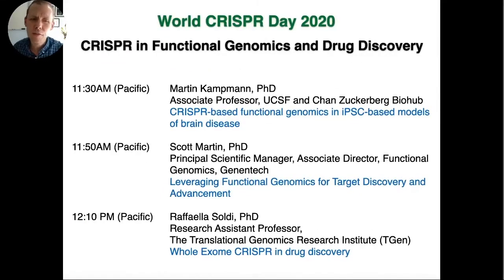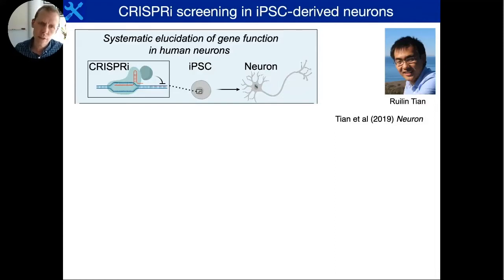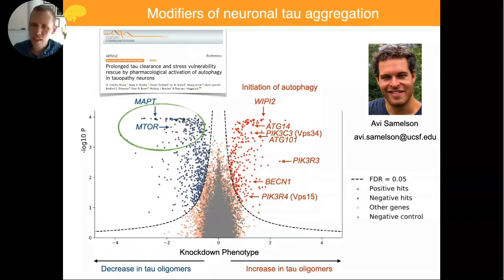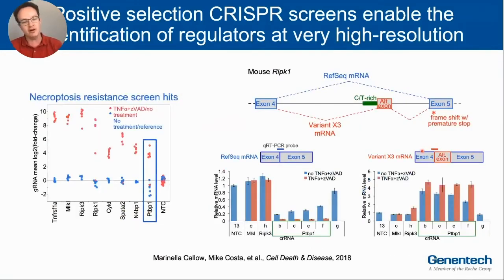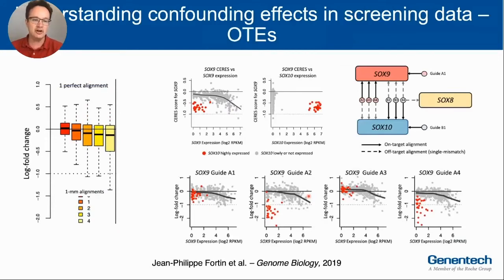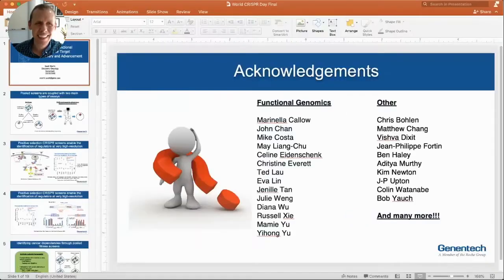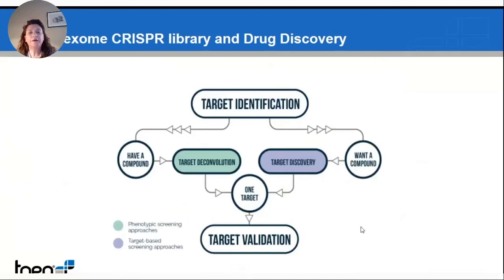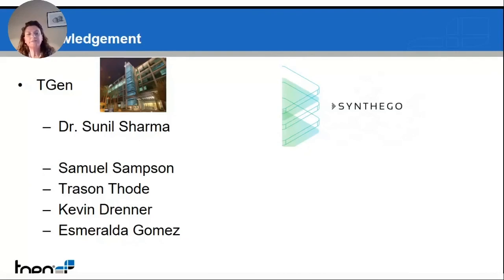CRISPR in Functional Genomics and Drug Discovery at World CRISPR Day 2020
Next-generation sequencing and genome-wide association studies have helped uncover the relevance of genomic and molecular changes for diseases. Functional genomics studies deconvolute the causative gene expression or functional changes and help the identification of novel drug target candidates. In this session, we will review how CRISPR can be used to better understand the biological interplay between genes and help to identify new drug targets.

Speaker

Martin Kampmann, Ph.D.

Scott Martin, Ph.D.
Principal Scientific Manager, Associate Director, Functional Genomics
Genentech

Raffaella Soldi, Ph.D.
Research Assistant Professor
The Translational Genomics Research

Chapters:
0:00 Intro
1:15 Martin Kampmann
20:14 Scott Martin
41:03 Raffaella Soldi